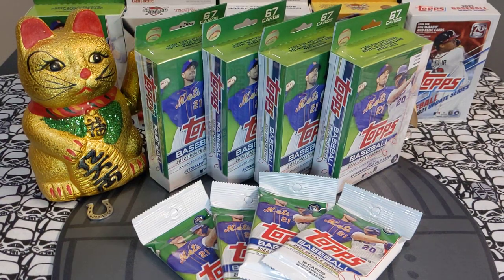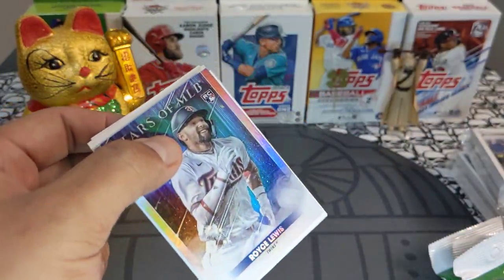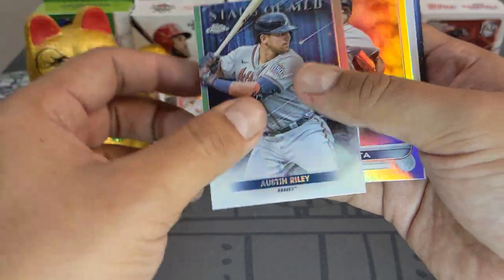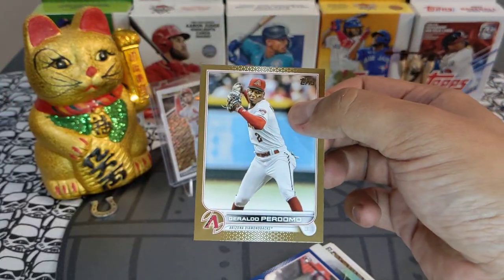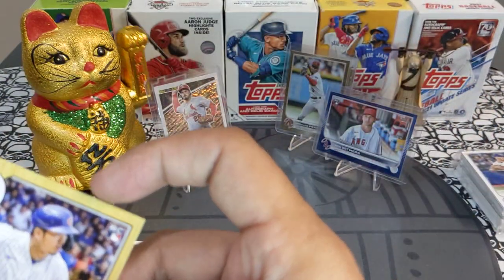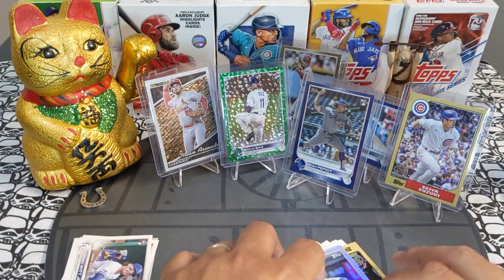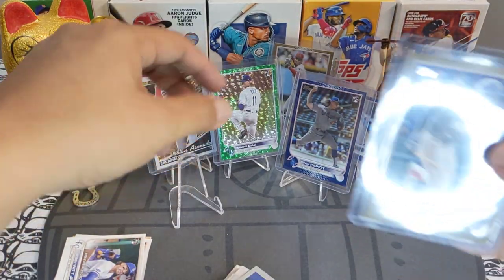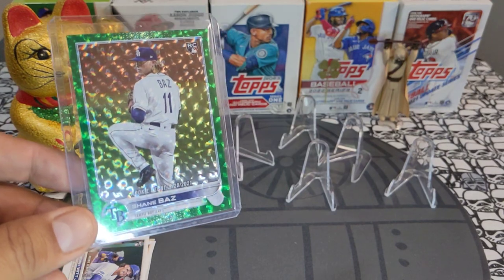2022 Topps Update Hanger Box Rip Short Print Hunting Continues... 🍀SP